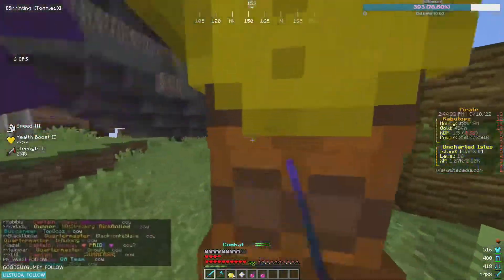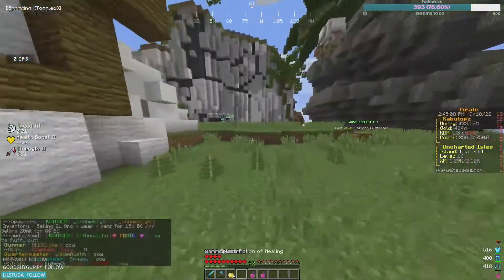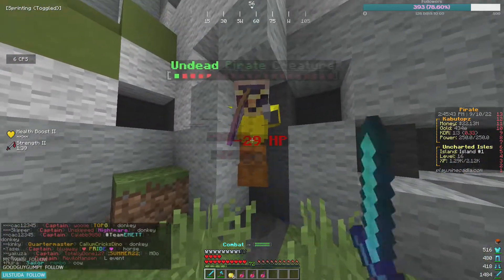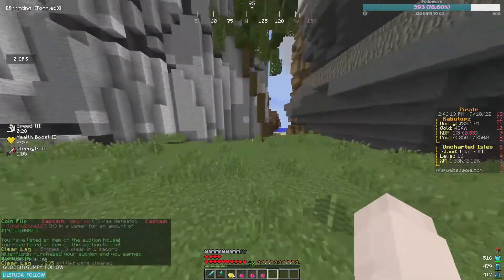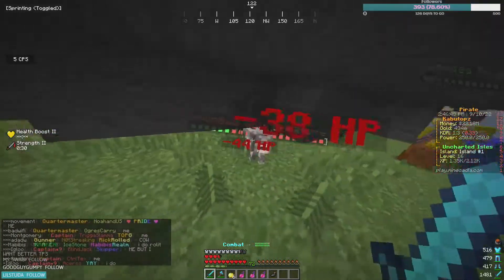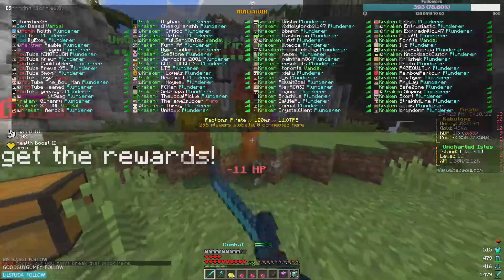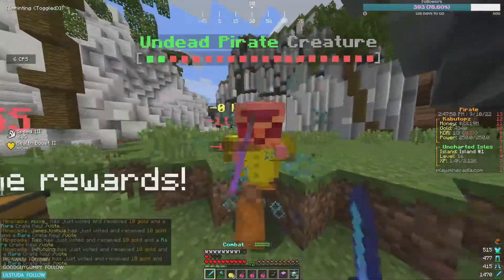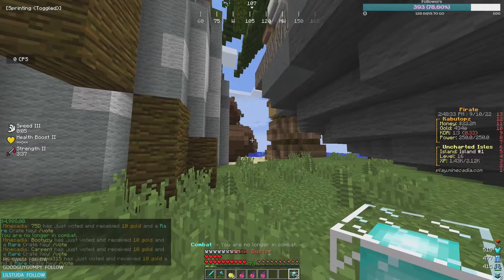500k in 5 MINUTES!!!!! | MINECADIA PIRATE | Factions | NEW RESET